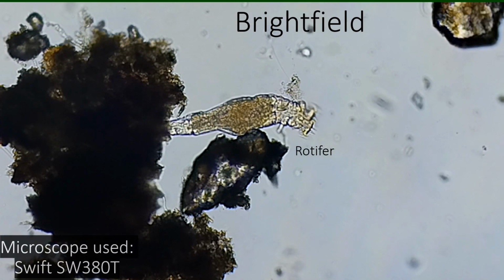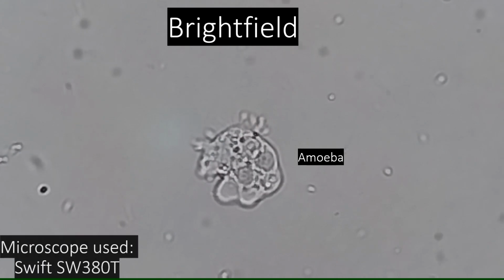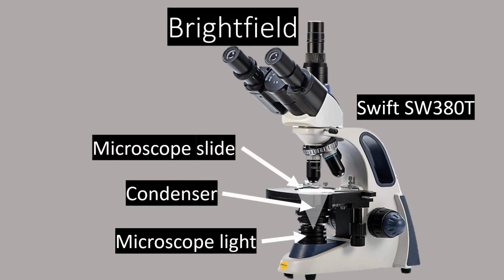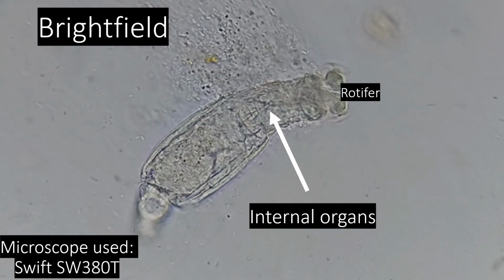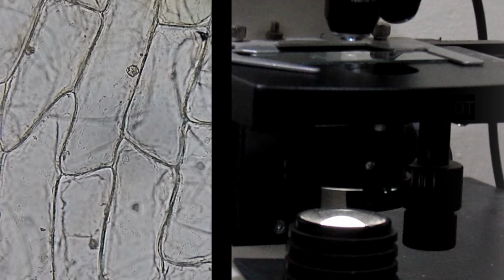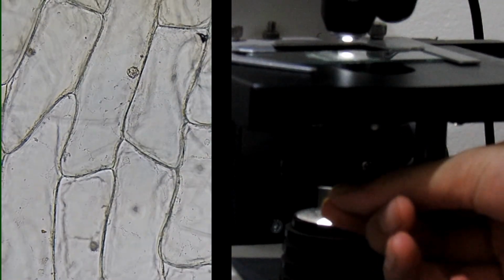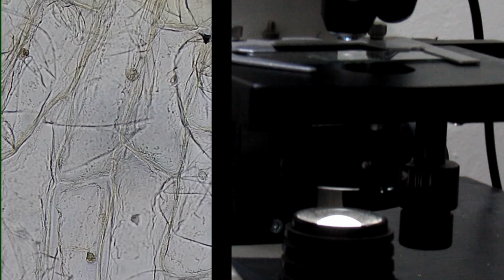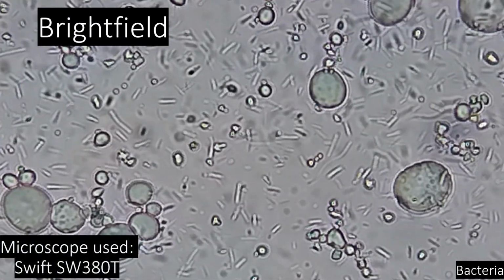Brightfield illumination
A video about the most important illumination technique: brightfield.